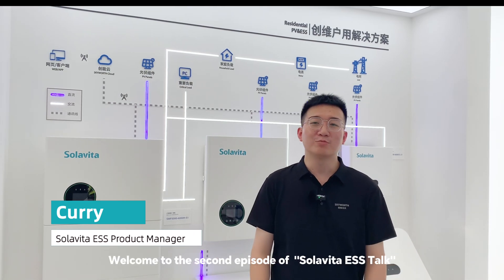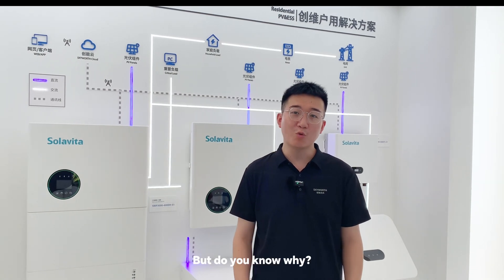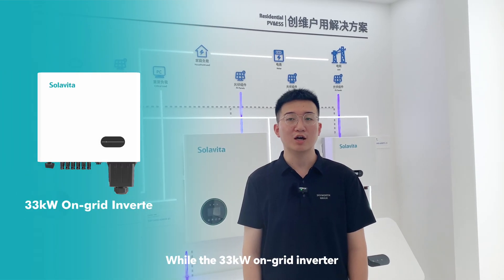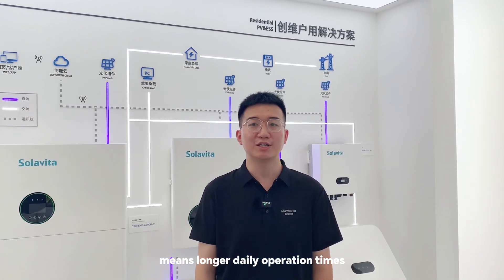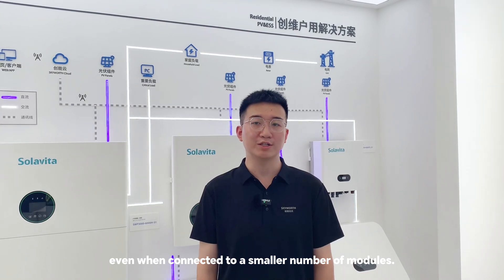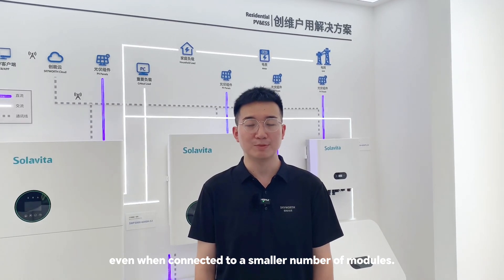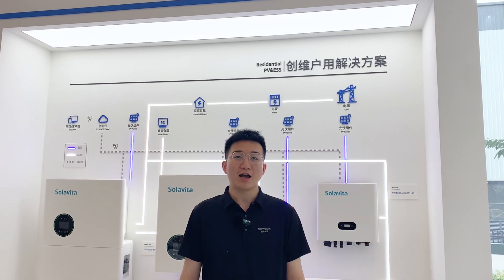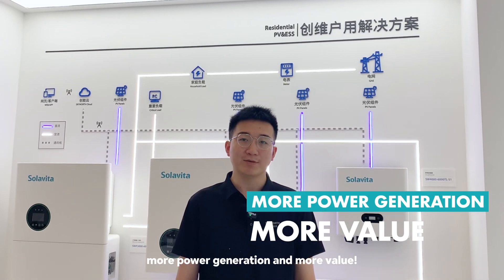Solavita Talk EP 2: MPPT Voltage Range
Curious about MPPT? 🌞 The MPPT voltage range is a key parameter for measuring the technical performance of an inverter. Ever wondered why a wide MPPT range is a game-changer? ⚡️ Want to know the MPPT range of Solavita ESS products? Tune in to Solavita ESS Talk EP2 and find out all the answers! 📺✨